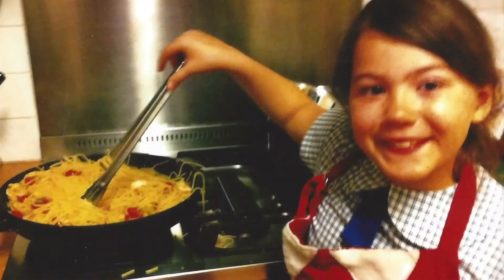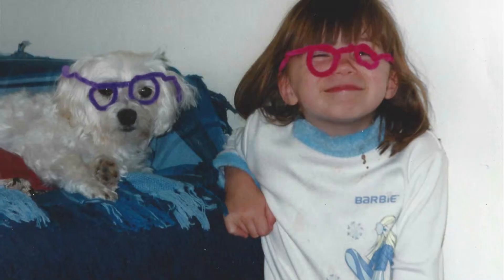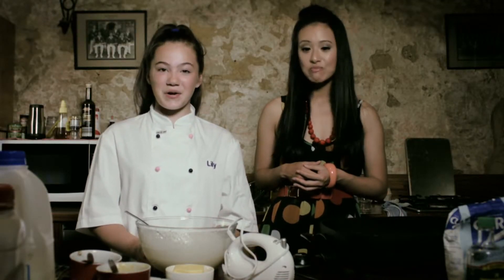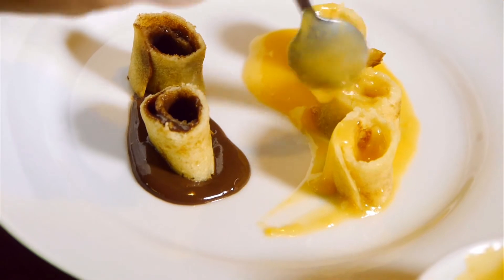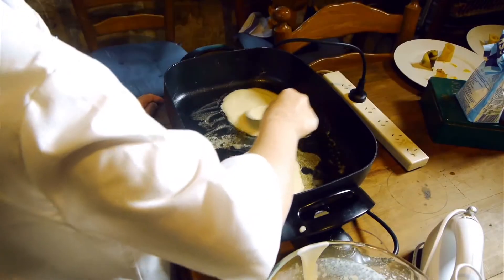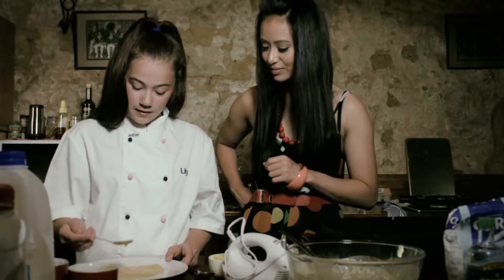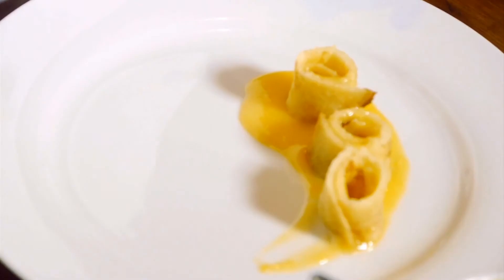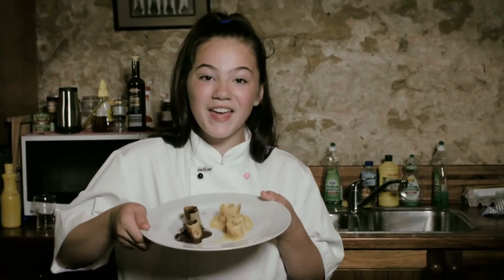Foxtel's Chatterbox TV - Storybites - Lily Simpson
Interviewee: Lily Simpson
Presenter: Maria Tran
Segment Producer: Maria Tran
Edit by: Maria Tran
Director of Photography: Rudge Hollis
Camera Assistant: Adrian Castro
Production Assistant: Amelia Doban
Hair, Make Up and Stylist: Teeni Hoang